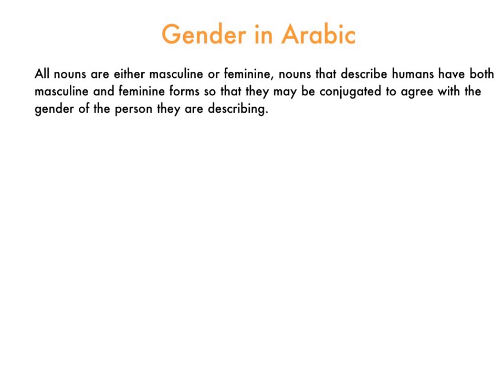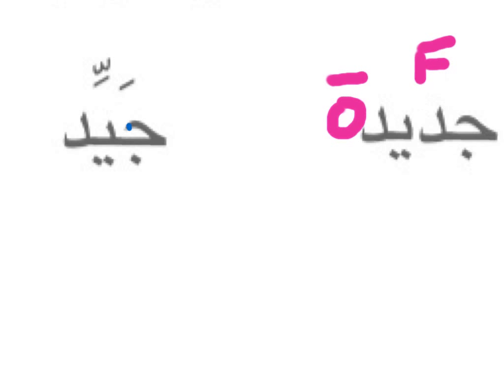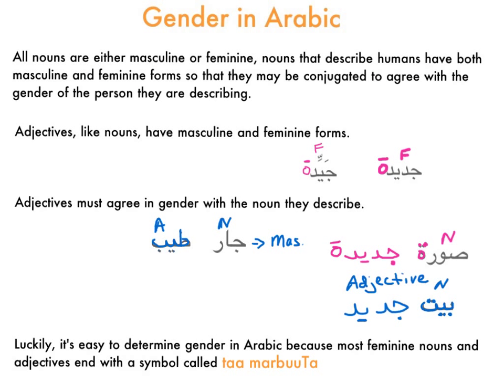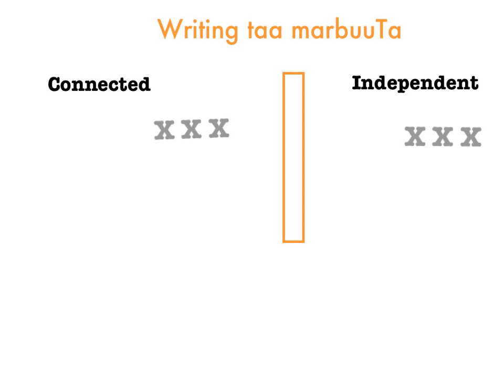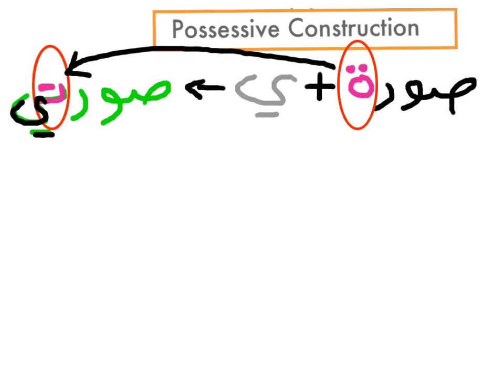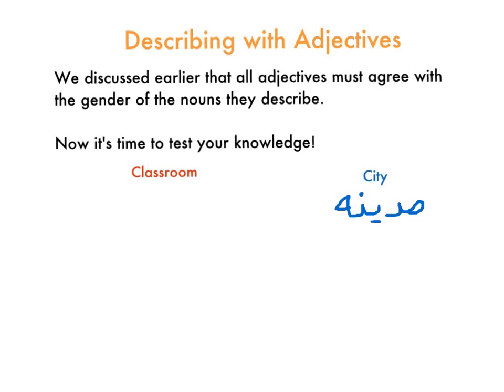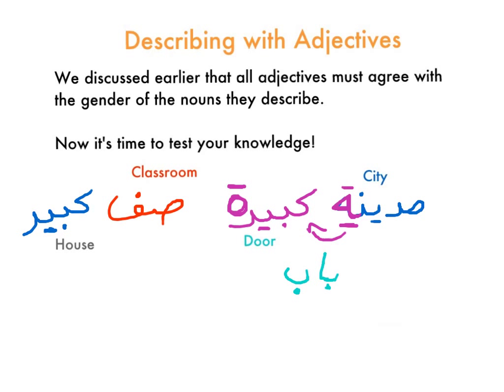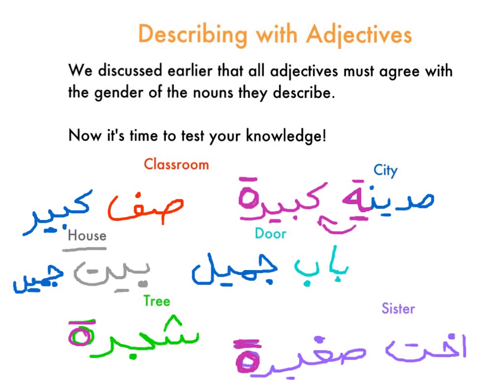Alif Baa Unit 6 Part 2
This video teaches:

Gender in Arabic and taa marbuTa

Gender and describing with adjectives

Corresponds to Alif Baa: An Introduction to Arabic Letters and Sounds, 3rd edition.